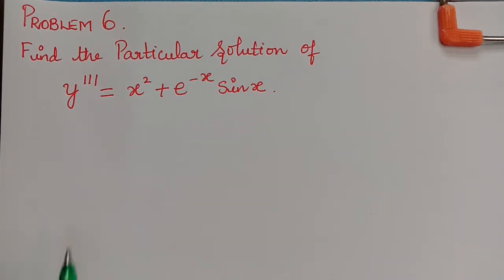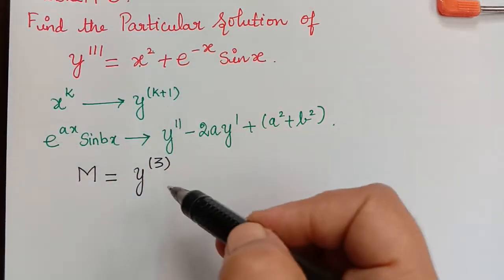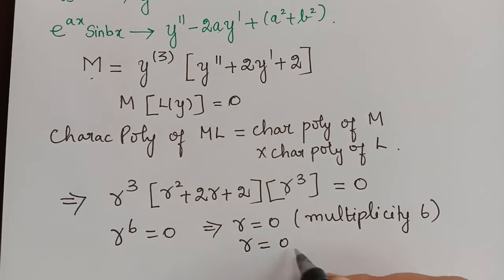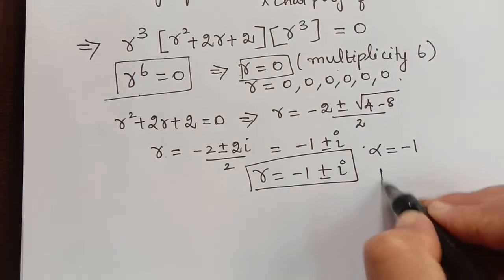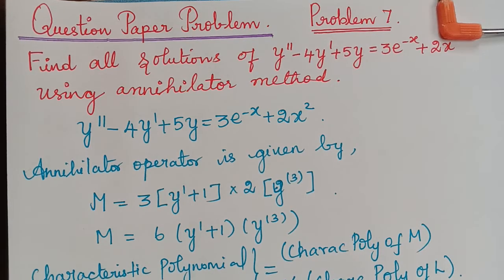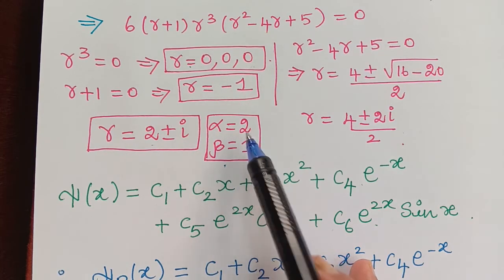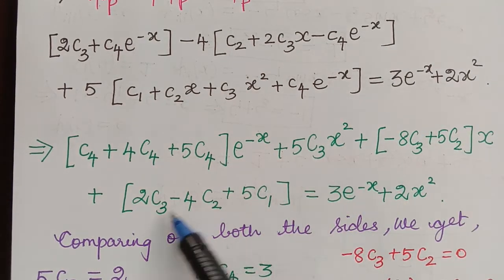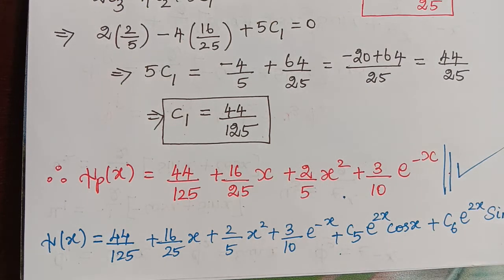annihilator operator problem 6 and 7